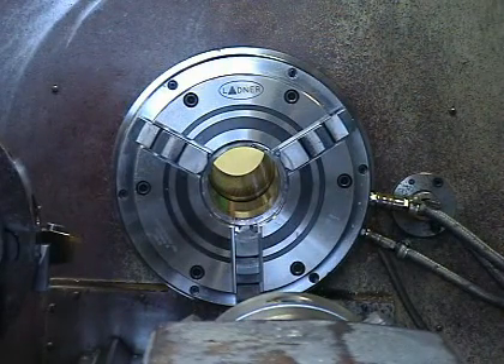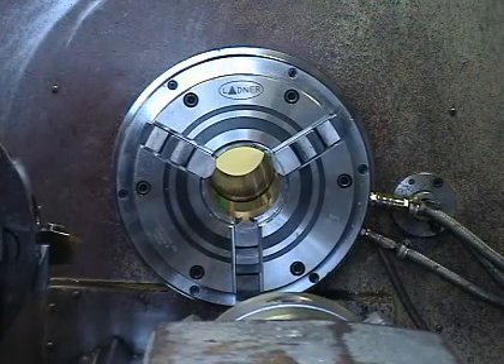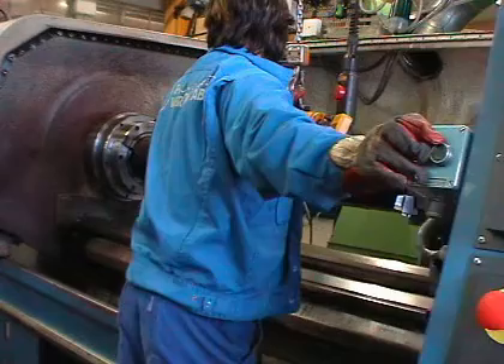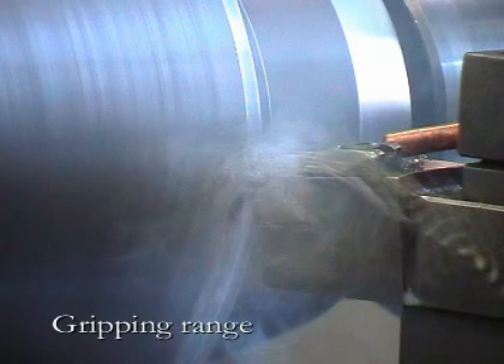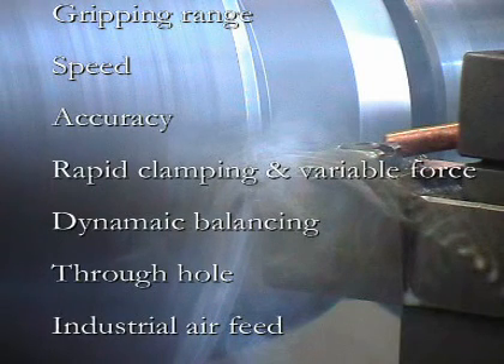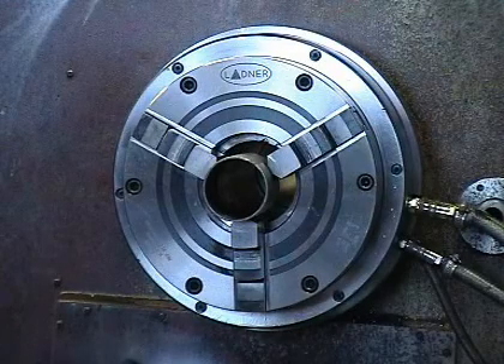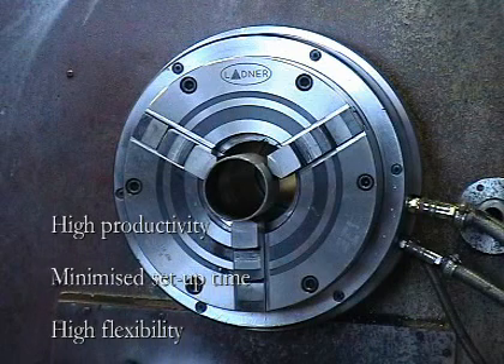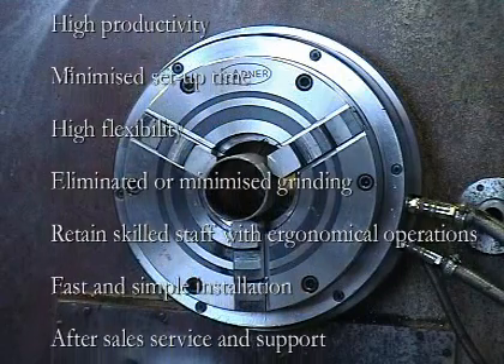Ladner Precilad'matic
Ladner Precilad'matic is a high tech pneumatic lathe chuck that combines the best features of power chucks and manual chucks.